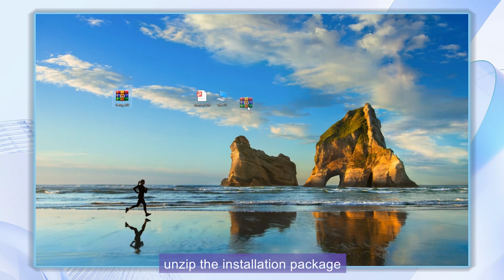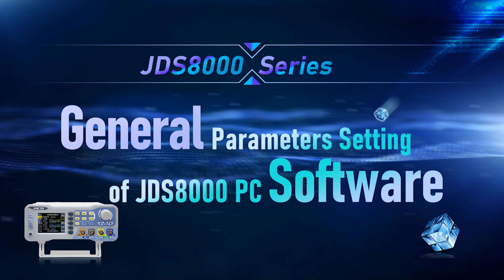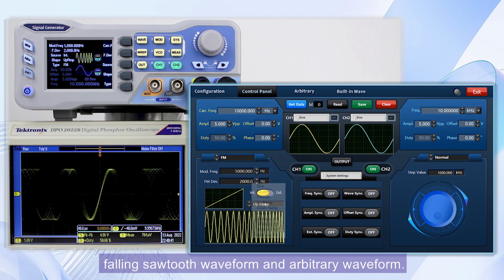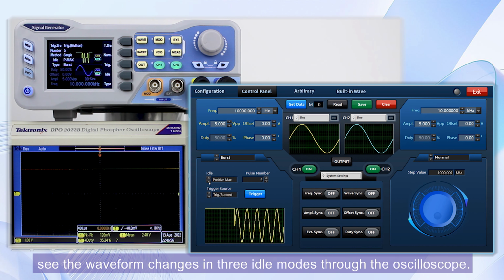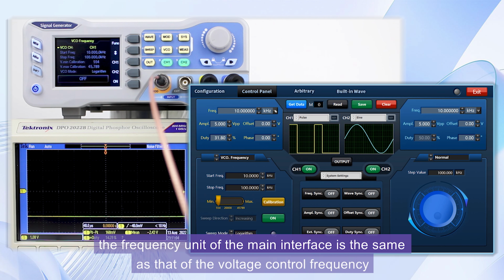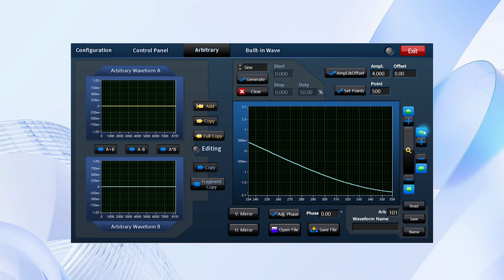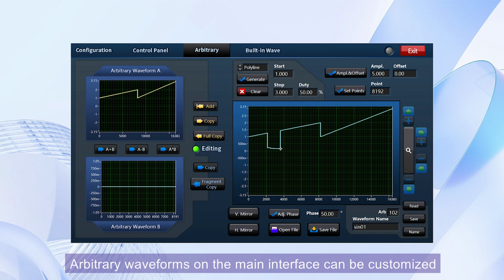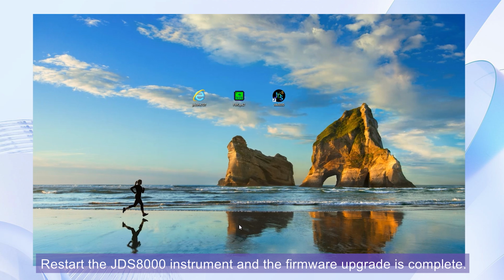JDS8000 Function Arbitrary Waveform Signal Generator computer software operation guide